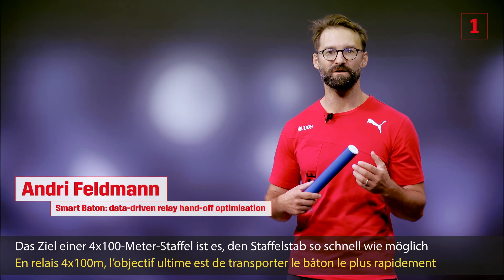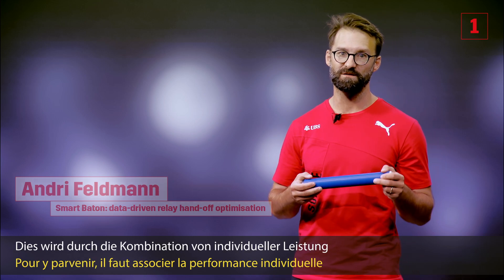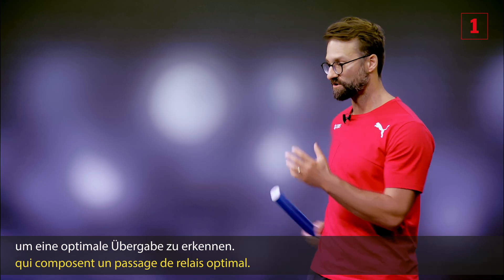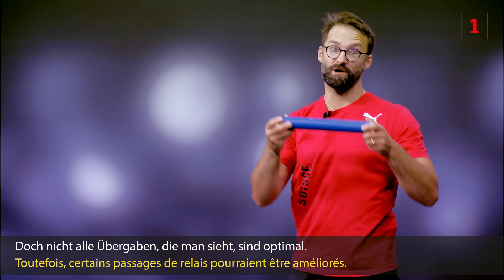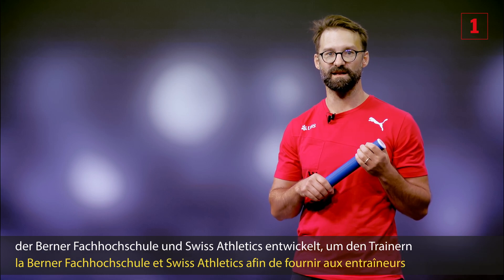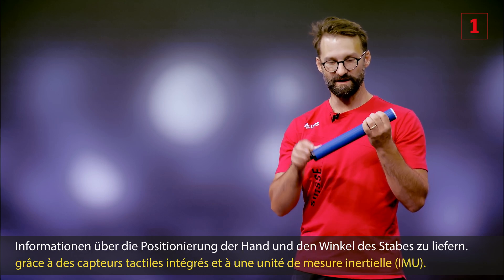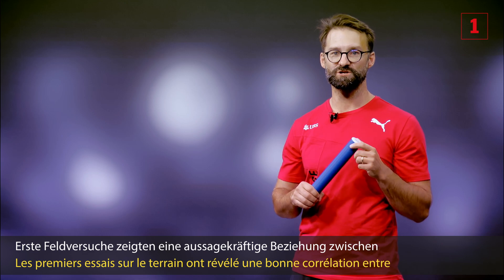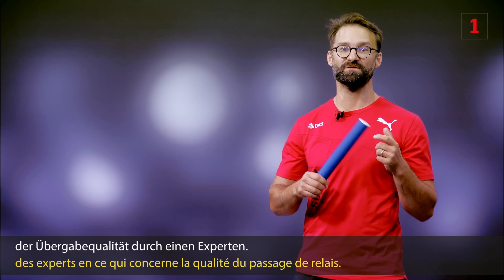01 Andri Feldmann - Smart Baton: datengesteuerte Optimierung der Relaisübergabe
Der Unterschied zwischen den Bestzeiten eines 4x100m-Laufs ist viel grösser als der Unterschied zwischen den Bestzeiten eines 100m-Laufs. Daher kann bei Staffeln durch die Optimierung der Stabübergabe viel gewonnen werden.

Ziel dieses Projekts war es, einen neuen „Smart Relay Baton“ mit eingebauten Sensoren zu entwickeln. Dies um den Winkel des Staffelstabs sowie die Platzierung der Hand des Athleten zu messen und dieses Tool zur Bewertung und Optimierung der Staffelübergabe innerhalb des Teams zu verwenden.